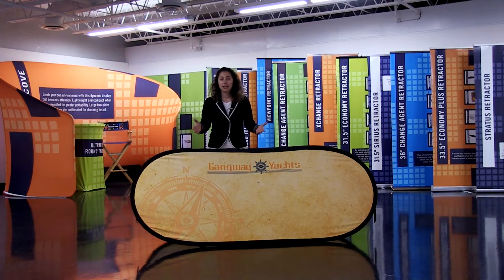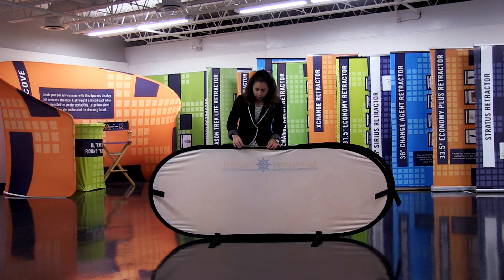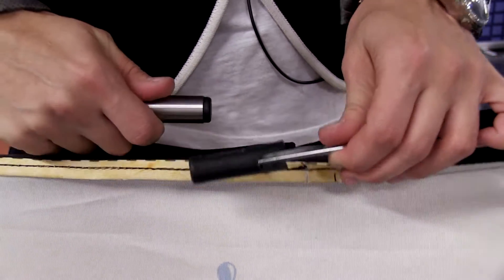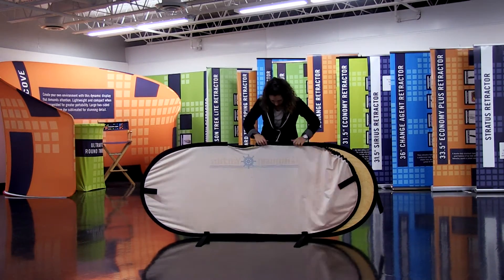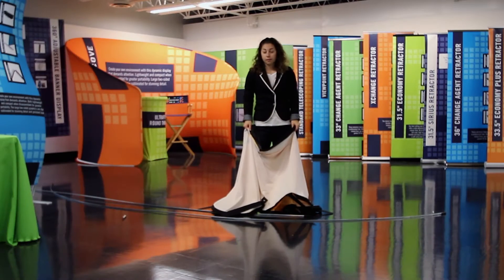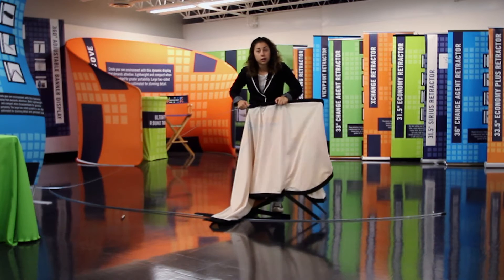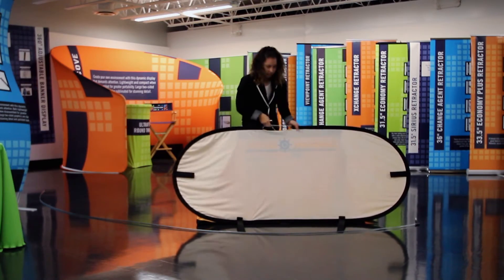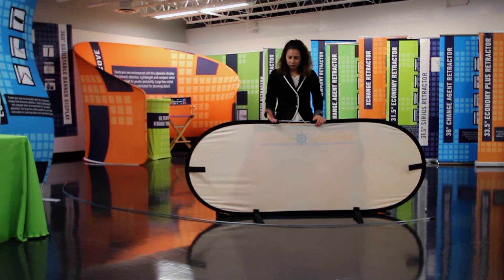Quick Tip Tuesday - Changing Oval A-Frame Graphics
Quickly change your Oval A-Frame graphics.

Showdown Displays is the industry's leader in portable displays, signs and banners. With easy ordering, great customer service and an On-Target Guarantee, Showdown Displays is your trusted partner.